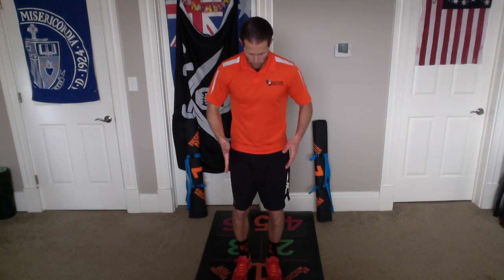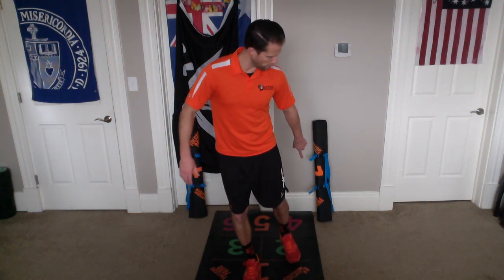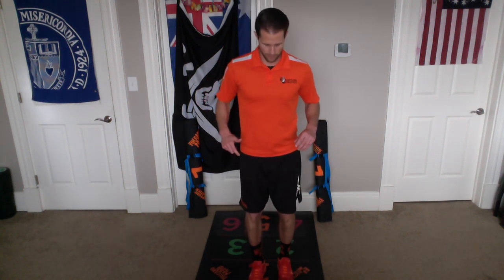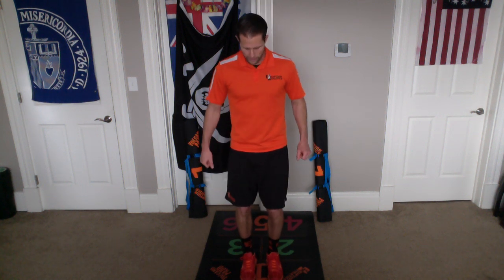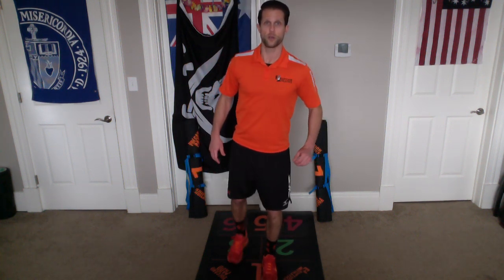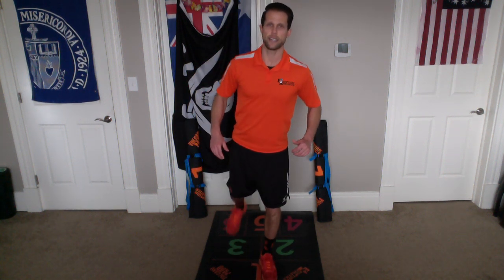Diagonal Back Kicks (1-2,3)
Orange Rank- Level 2- Lower Body